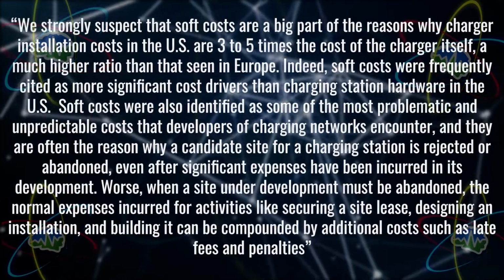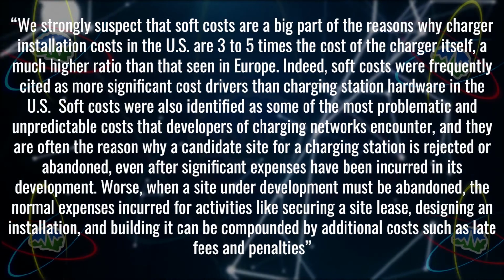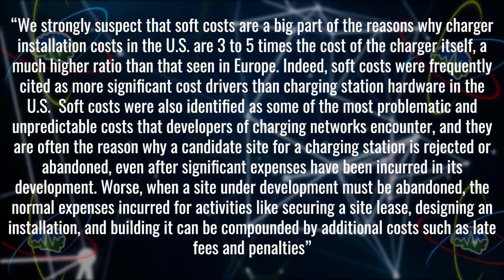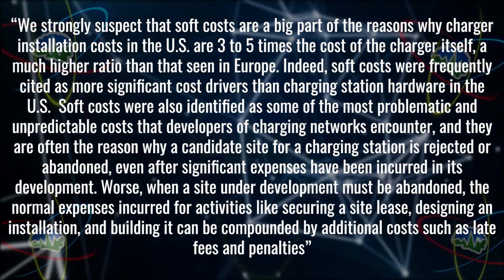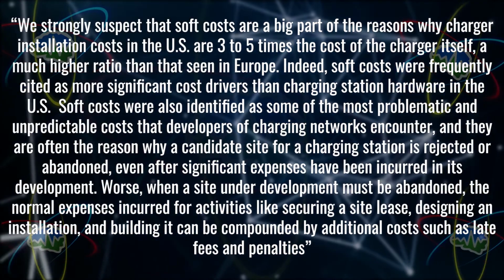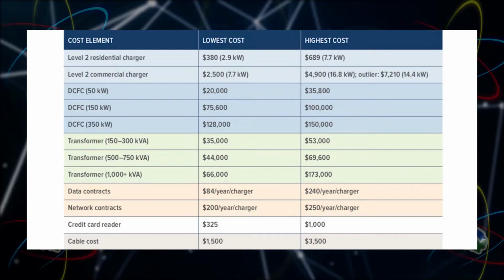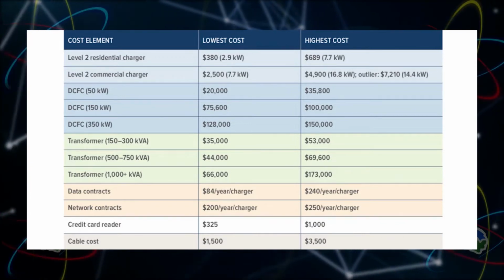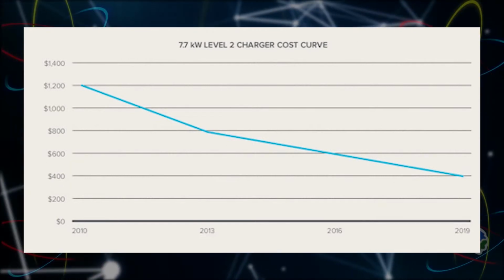Soft Costs | TTN Clips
Thank you for checking out now you know clips!